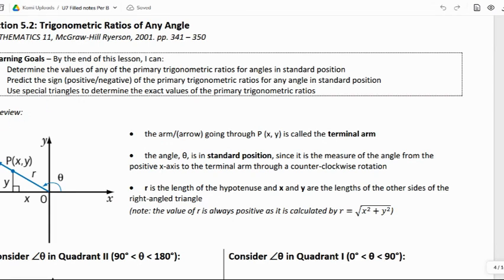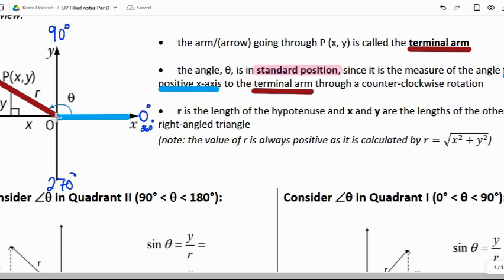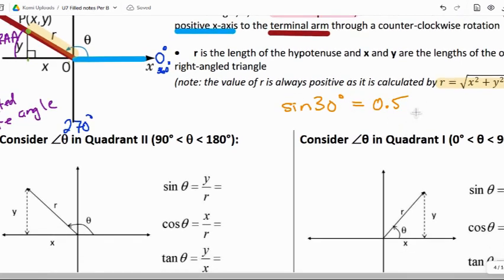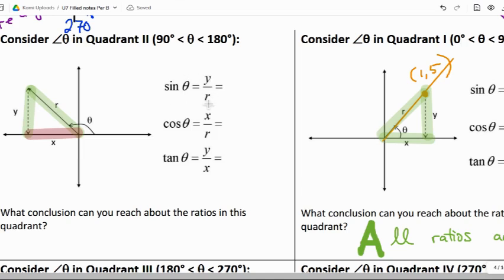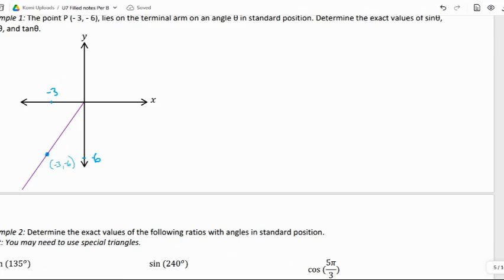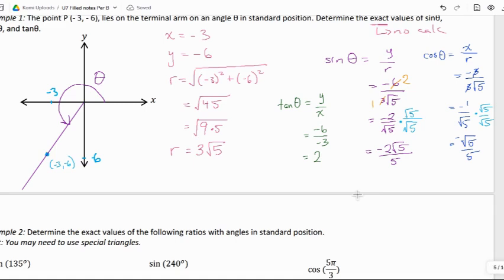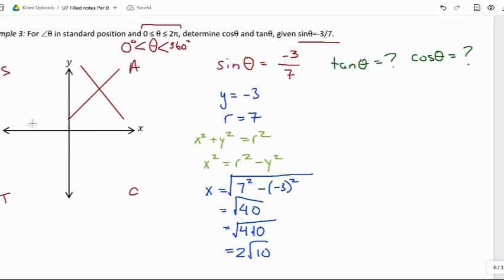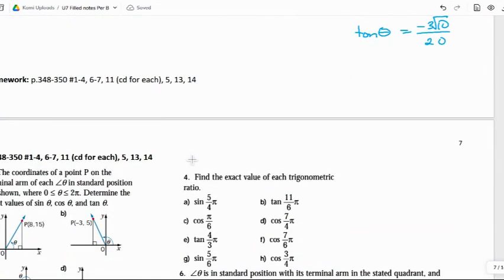Primary Trig Ratios of Any Angle (CAST rule)